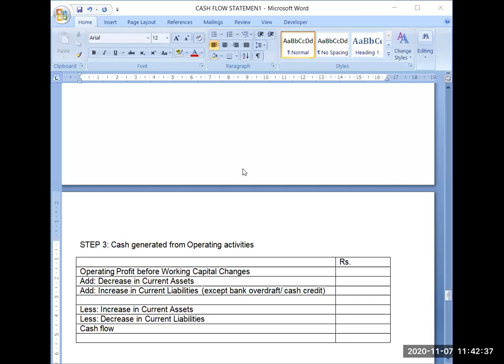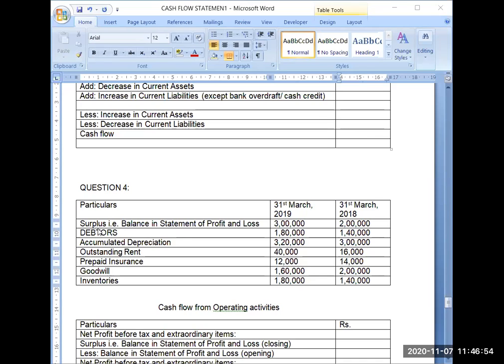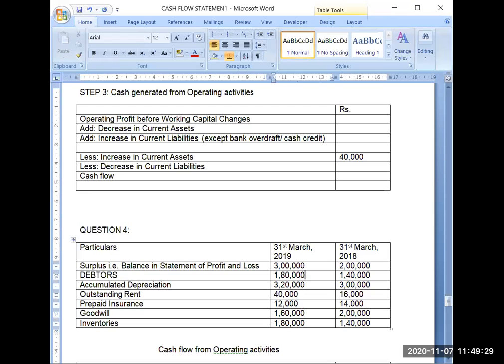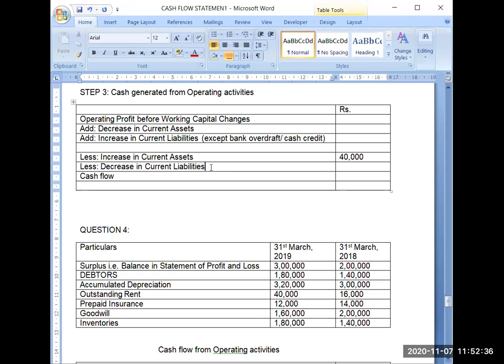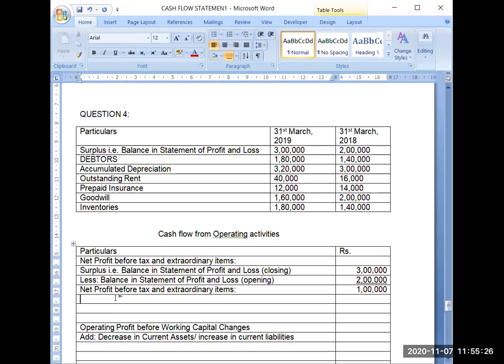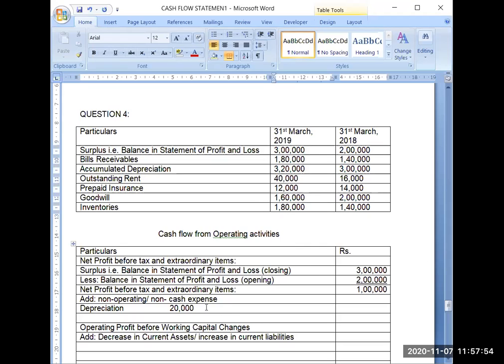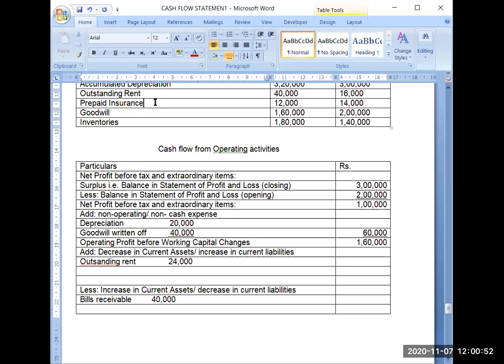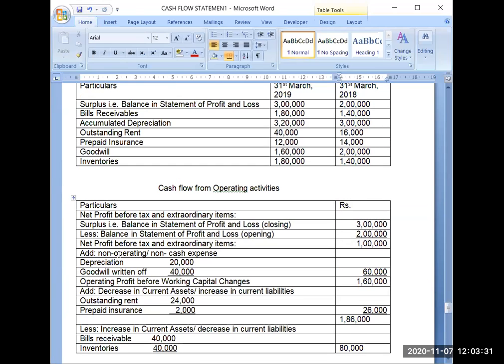CASH FLOW STATEMENT # 7 | CLASS 12 | 7 NOV